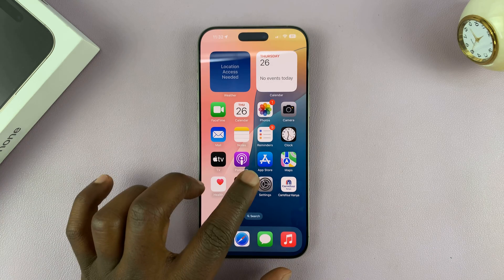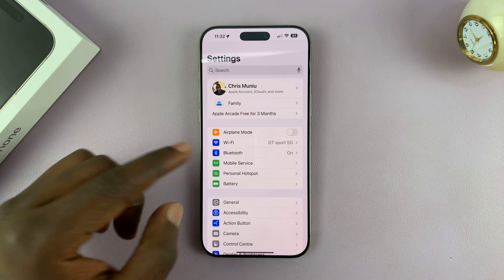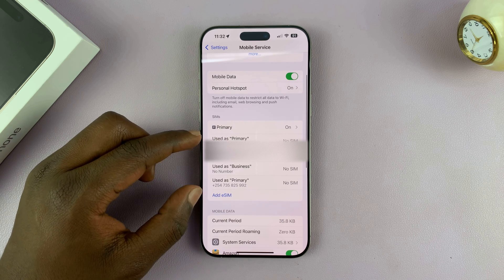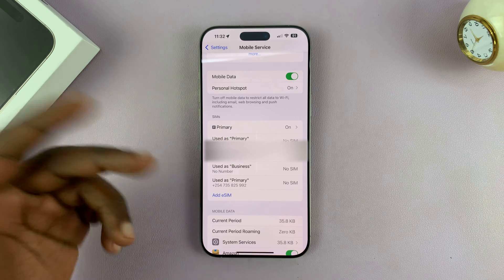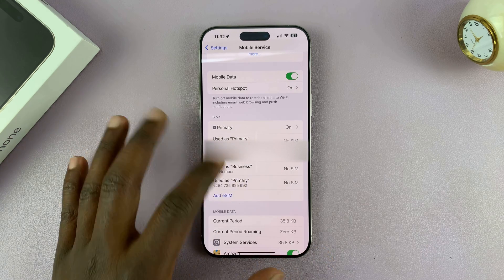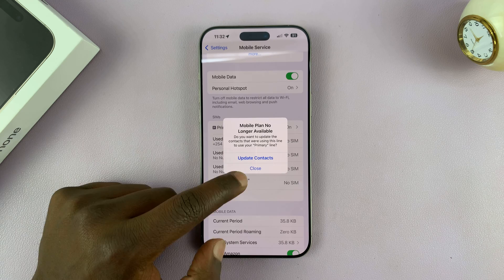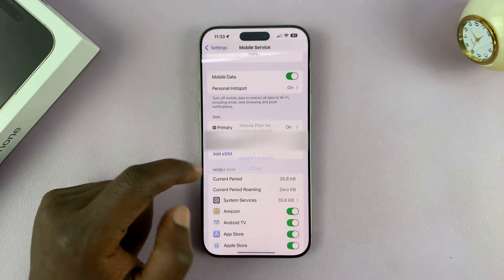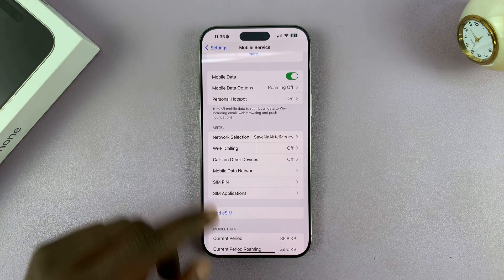How To Delete Inactive eSIM Profiles Permanently On iPhone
Learn How To Delete Inactive eSIM Profiles Permanently On iPhone.

Are you looking to remove inactive eSIM profiles from your iPhone permanently? In this quick tutorial, we’ll walk you through the simple steps to delete unwanted eSIMs, freeing up space and keeping your device organized.

Whether you’ve switched carriers or no longer use a particular eSIM, this guide will help you manage your iPhone’s settings with ease.

1. Begin by opening the Settings app. Then, scroll and select the option Mobile service.

2. Then, tap on the eSIM profile. From the pop up, tap on Update Contacts.

Cell Phone Tripod Adapter